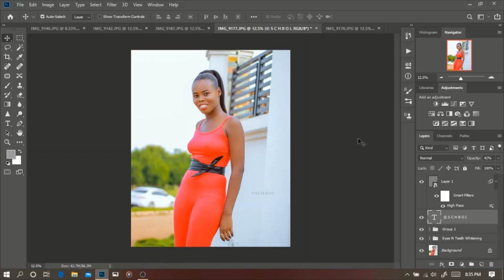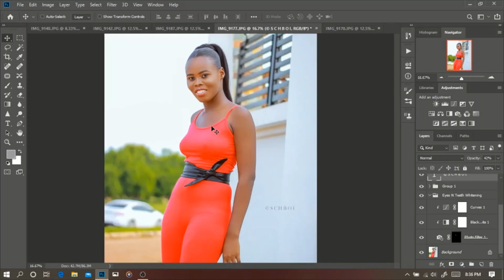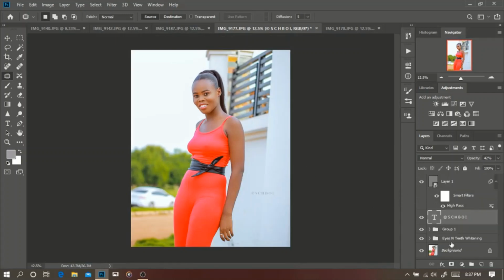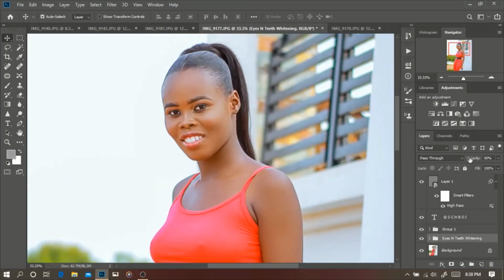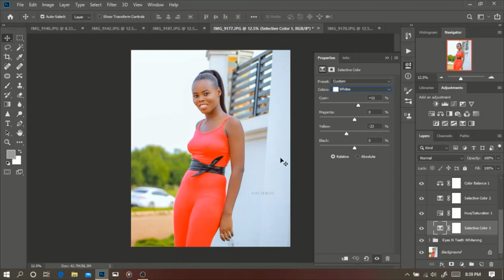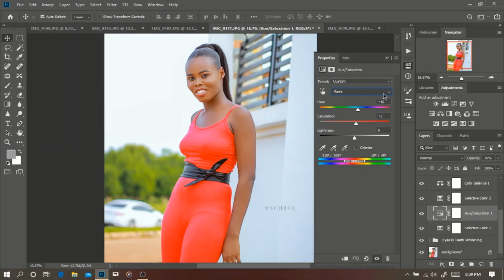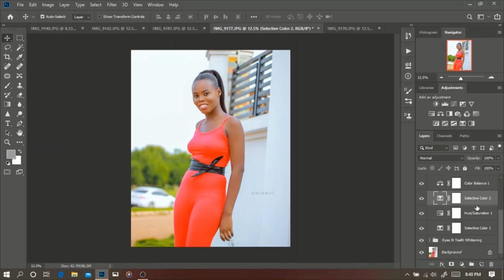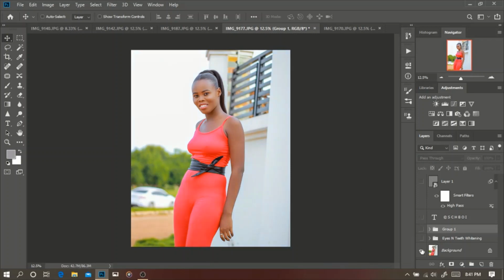How To Retouch Natural Light Images In Adobe Photoshop Cc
okay so in this video, i went over some few step i always take to edit natural light portraits,hope you learnt something new